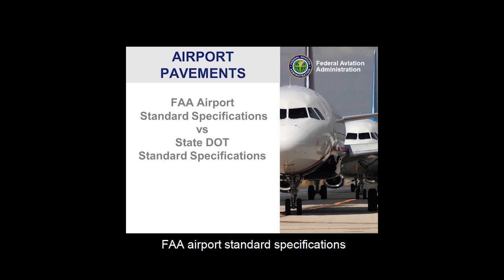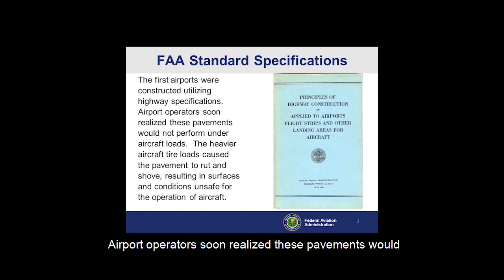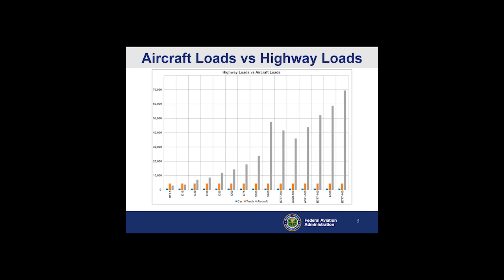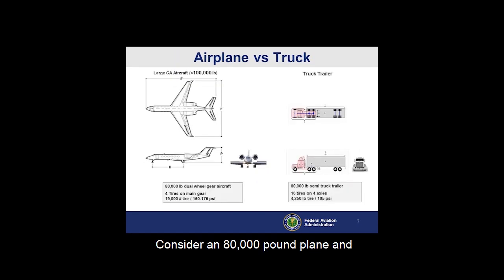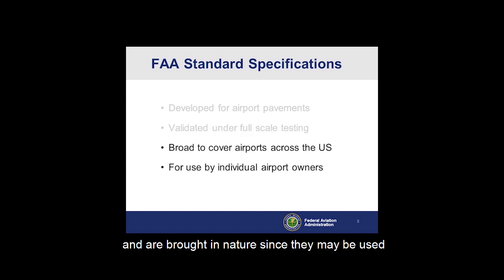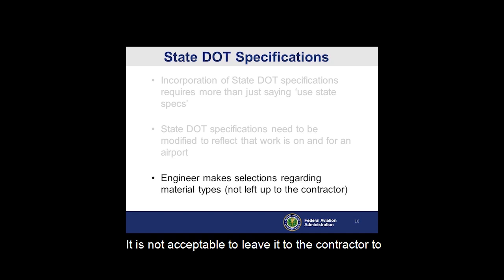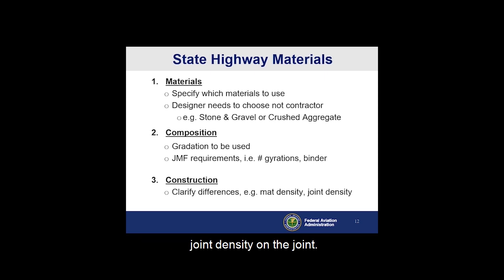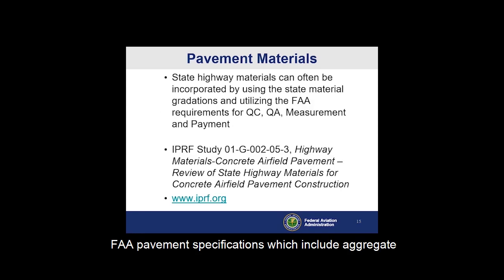Airport Pavements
This video explains the differences between highway pavements and airport pavements accord to the FAA Standard Specifications.